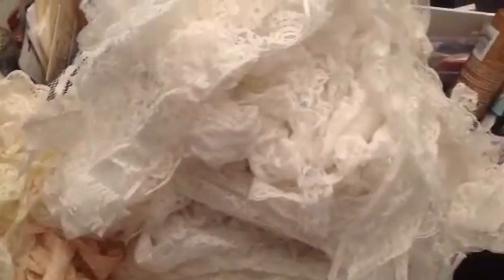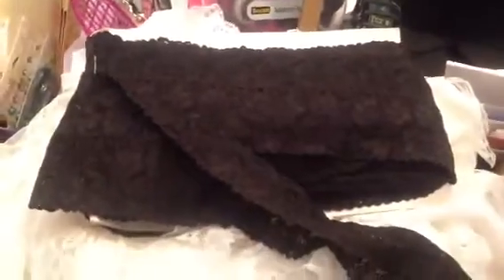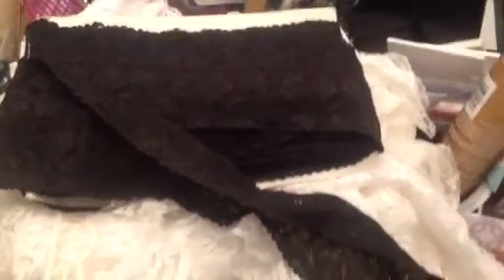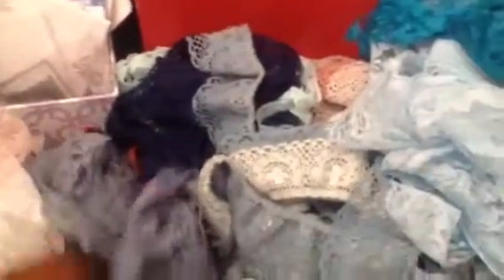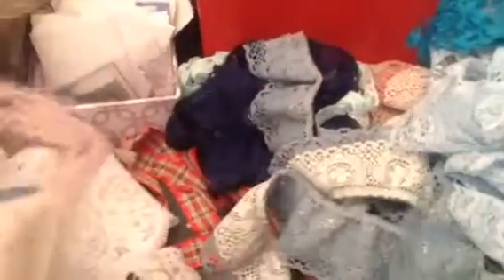Mega lace haul part 2